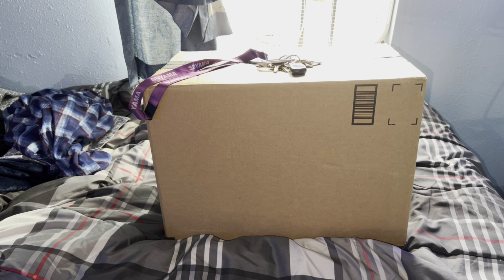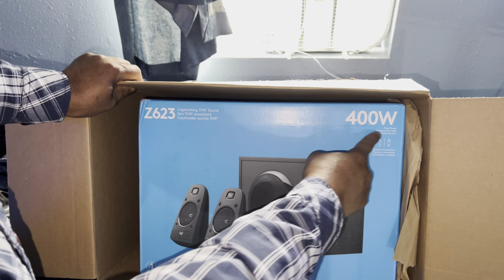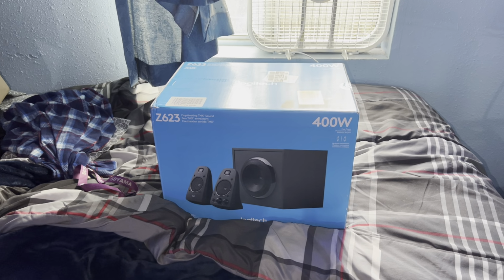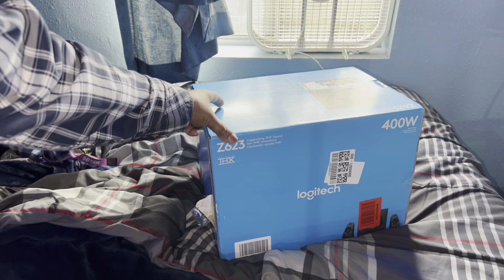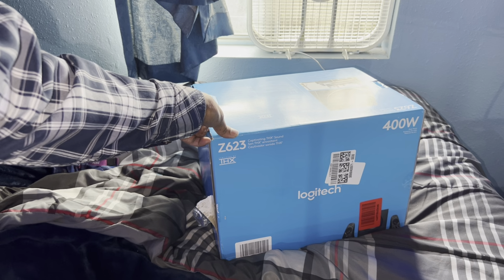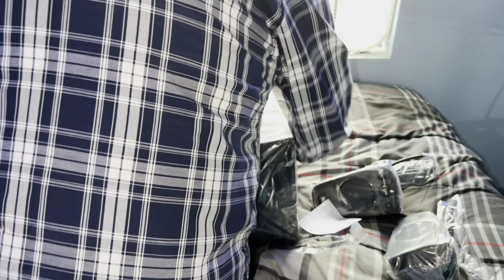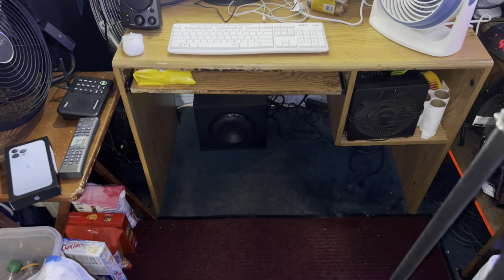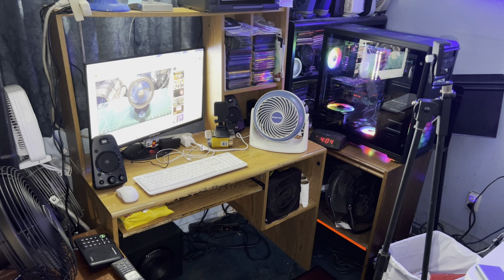Finally the computer build is completed